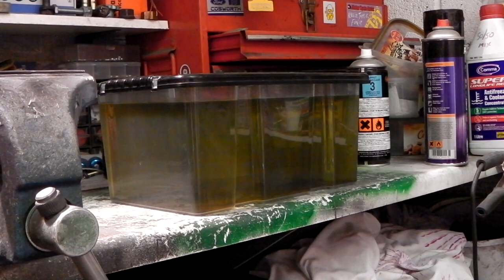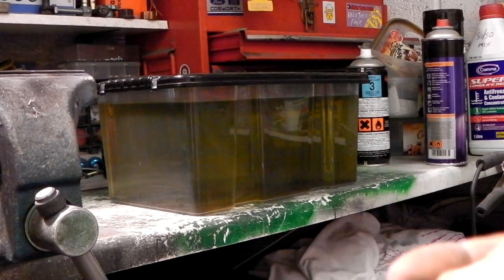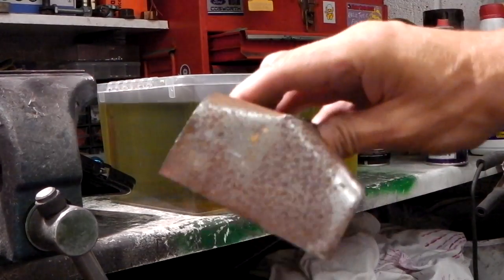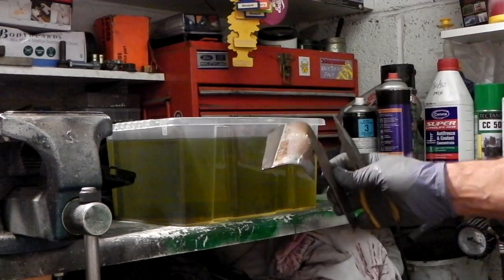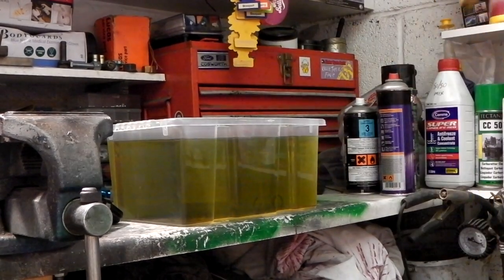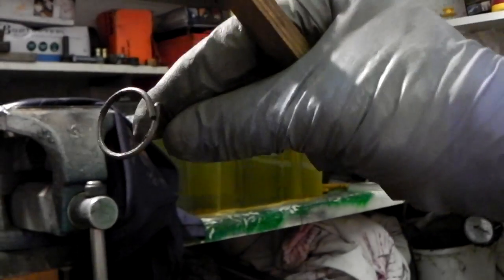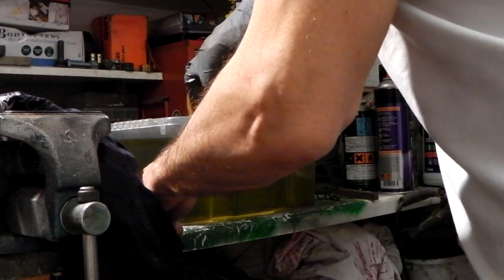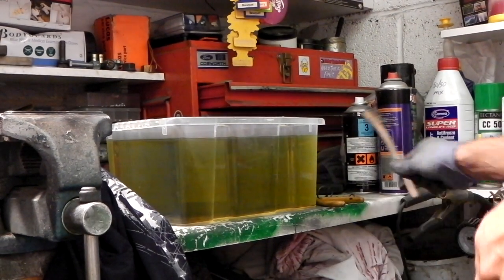Suzuki RGV 250M - Easy Rust Removal Process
I am restoring a Blue/White 1991 RGV250M, this video shows a product I found that makes rust removal easy with no effort required.

Wish I had found it earlier as it would have saved lots of time with the wire brush!

Bilt Hamber Deox C